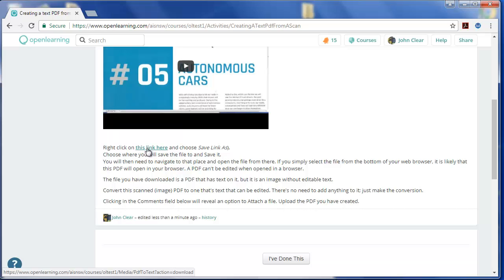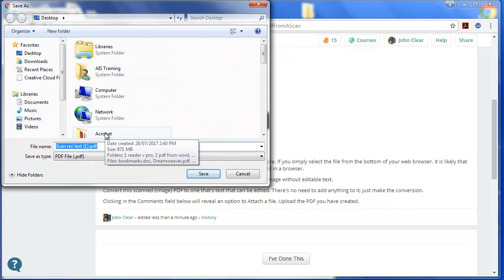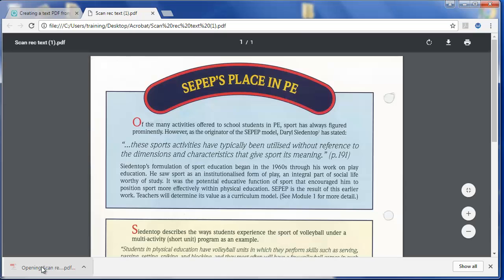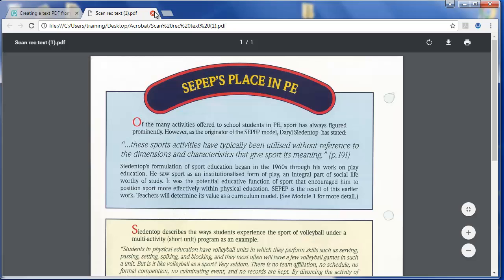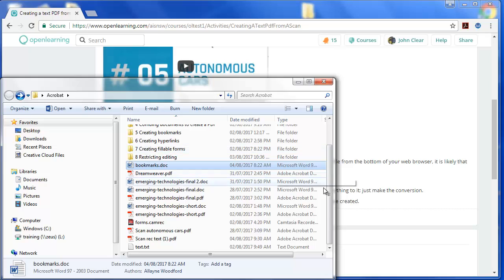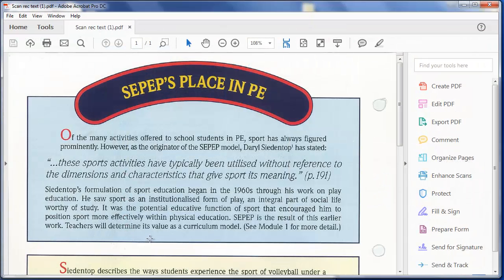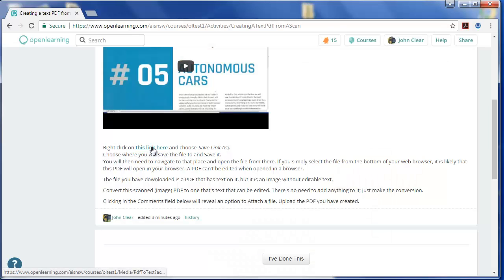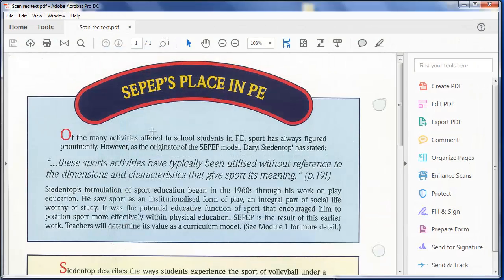Download a file for pdf editing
Download a file for editing in acrobat pro